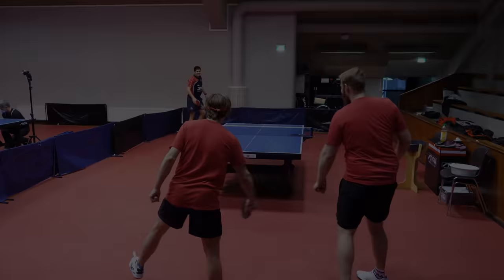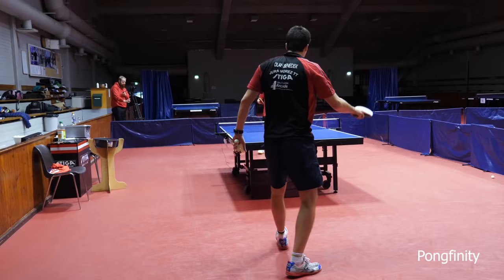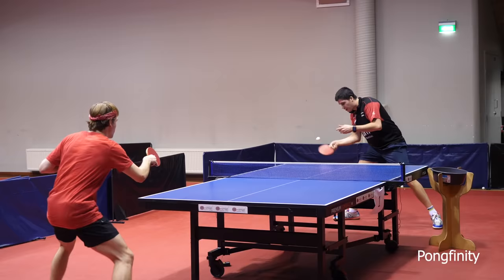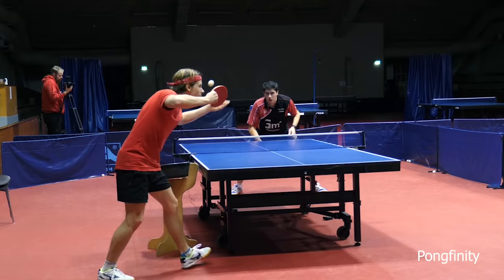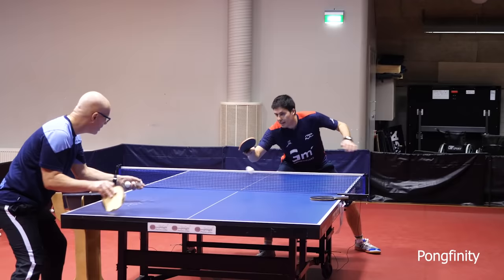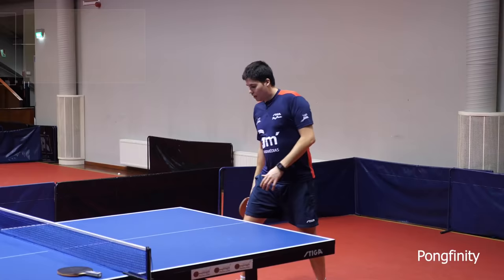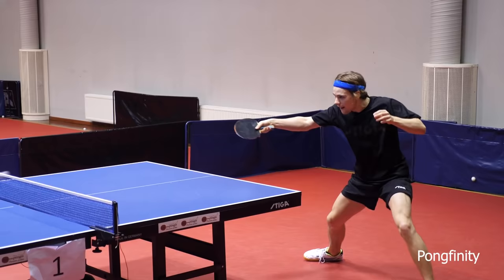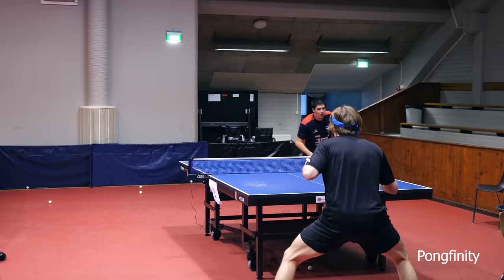Table Tennis with an Olympic Player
Benedek Olah, a Rio 2016 table tennis Olympian, shares his ideas and shows how his practice session looks like.

Big thanks to Benedek Olah for joining in to make this video!